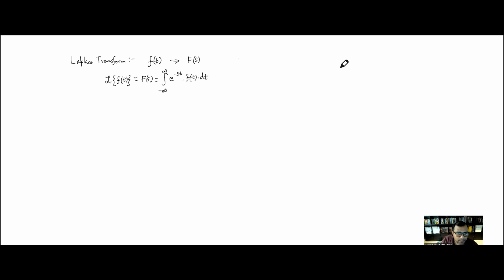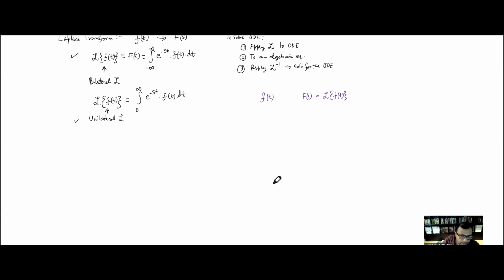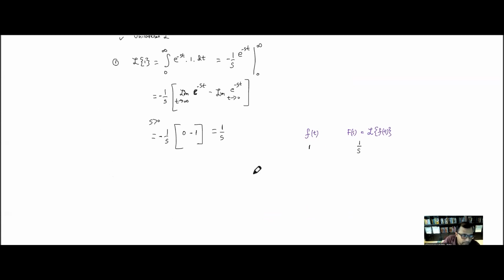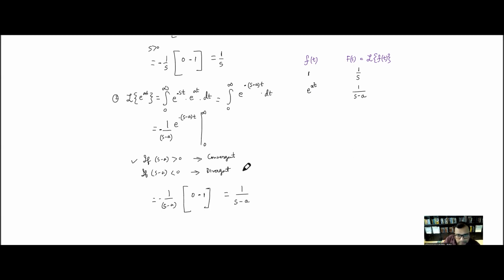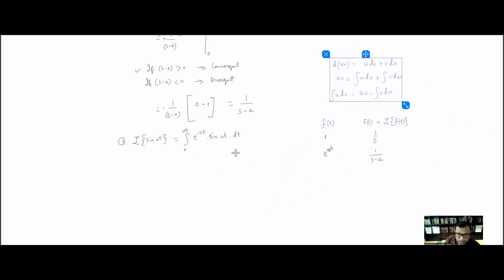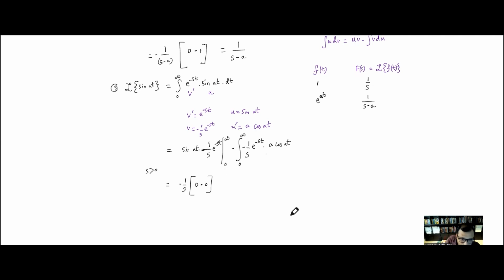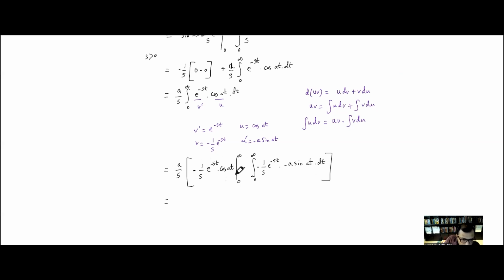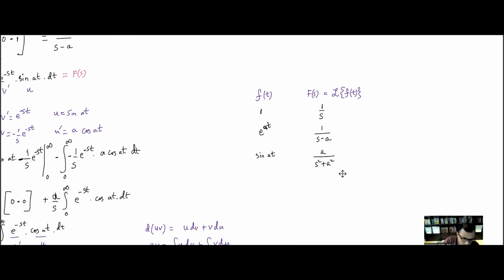Laplace Transform Part 1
Introduction into what is Laplace Transform, Laplace Transform of some common functions.

00:00 Definition of Laplace Transform
01:36 Application of LT to solve ODEs
04:11 Starting out the table of LT of common Functions
05:03 LT of f(t) = 1
07:50 LT of f(t) = e^at
12:04 LT of f(t) = sin at